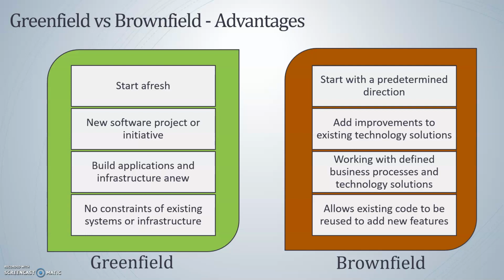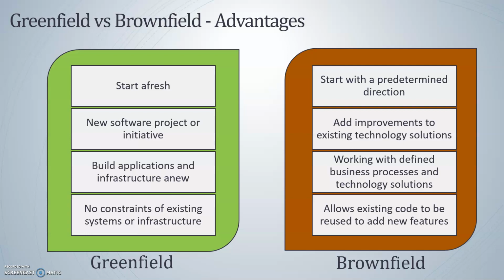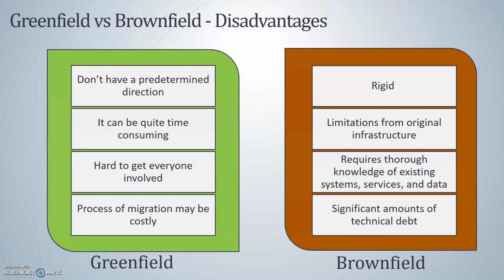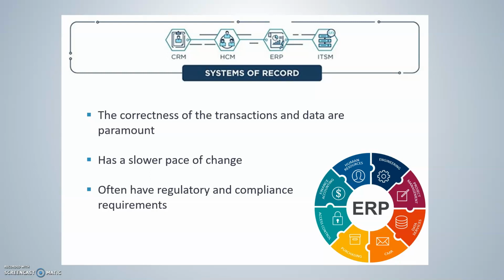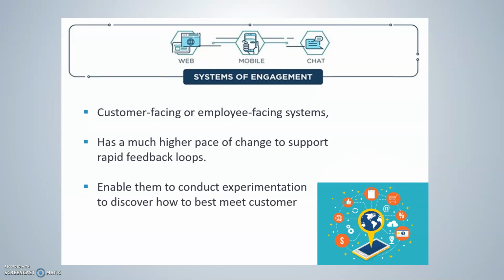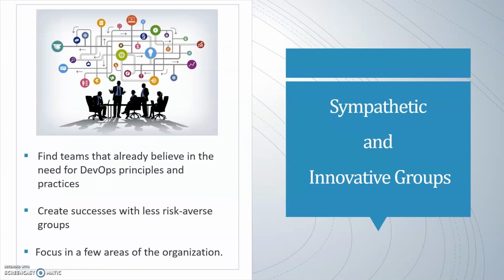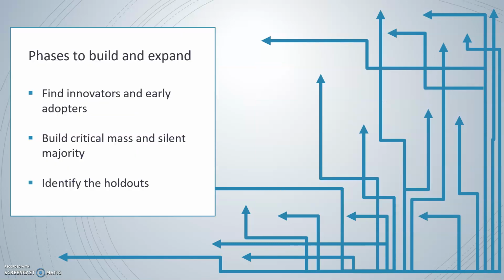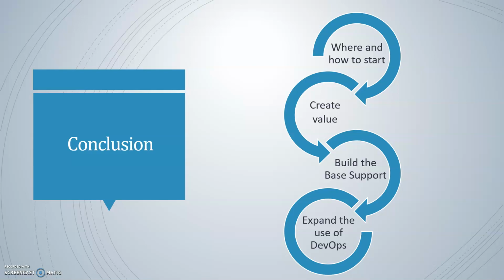Chapter 5 Presentation